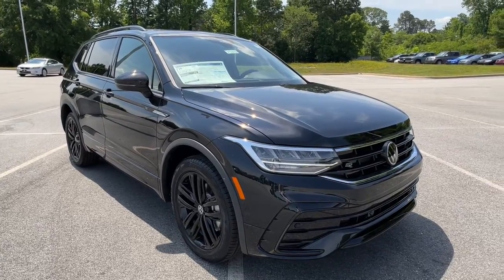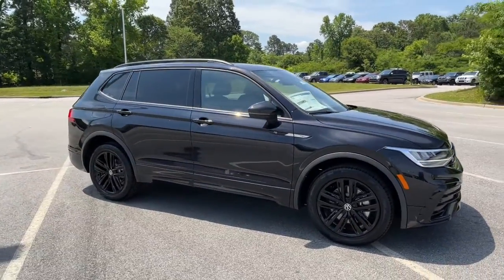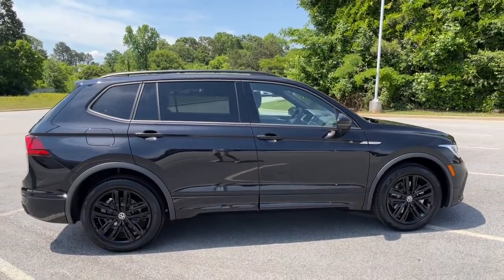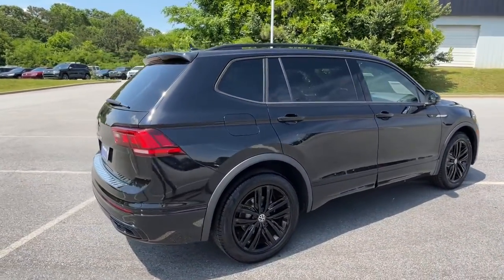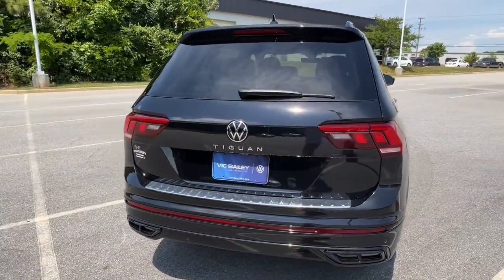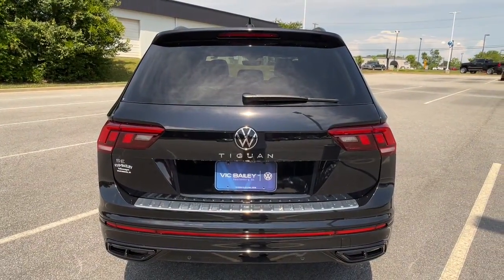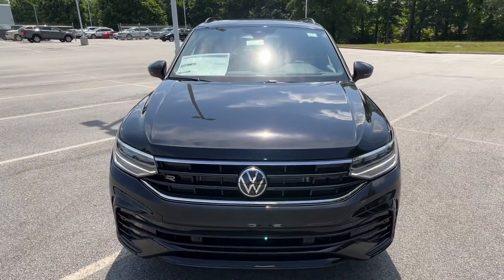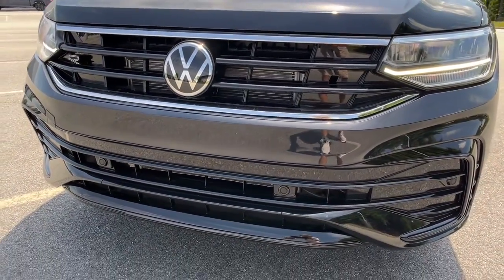2022 Volkswagen Tiguan Spartanburg, Greenville, Greer, Simpsonville, Boiling Springs V12419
Deep Black Pearl New 2022 Volkswagen Tiguan available in 2671 Reidville Road, Spartanburg, South Carolina at Vic Bailey Volkswagen. Servicing the Spartanburg, Greenville, Greer, Simpsonville Boiling Springs, SC area.
2022 Volkswagen Tiguan 2.0T SE R-Line Black - Stock#: V12419 - VIN#: 3VVCB7AX7NM084416

COMBINATION ROADSIDE KIT VW CARE SUV ENHANCED REAR VIEW MIRROR RUBBER MAT KIT DEEP BLACK PEARL EFFECT/BLACK LEATHERETTE